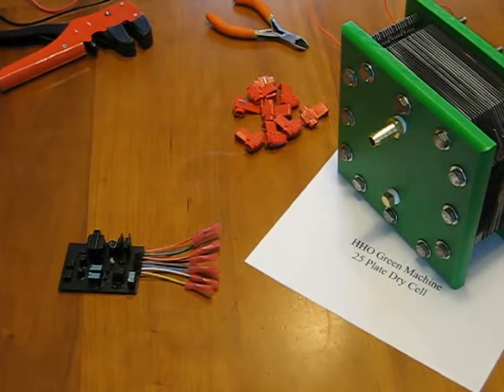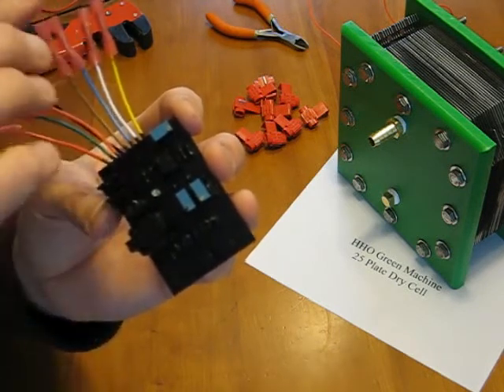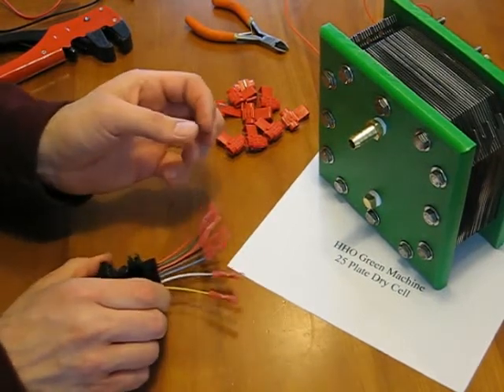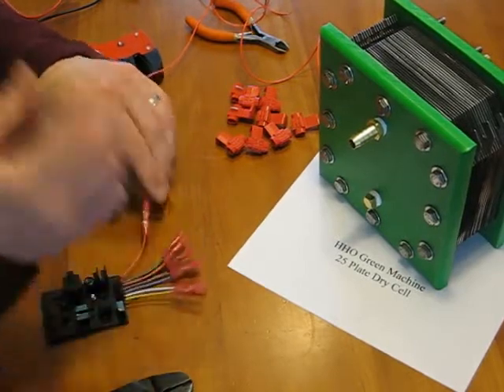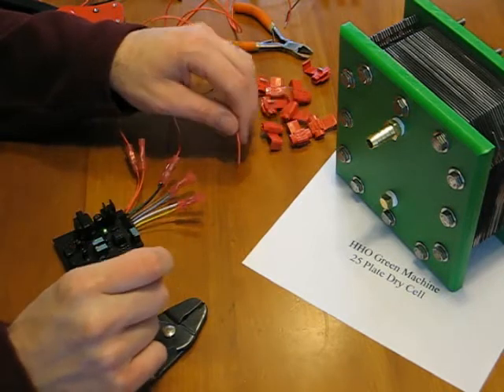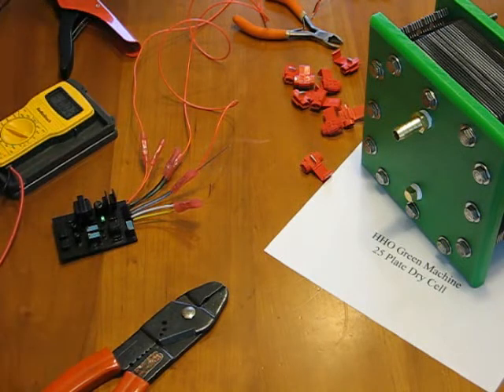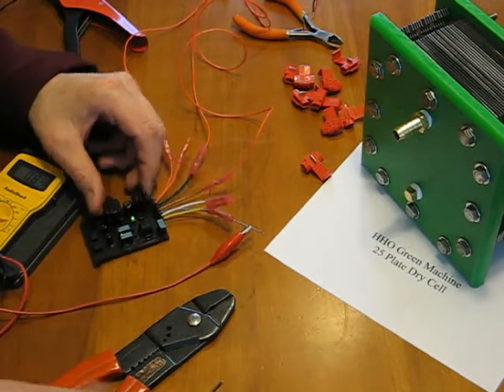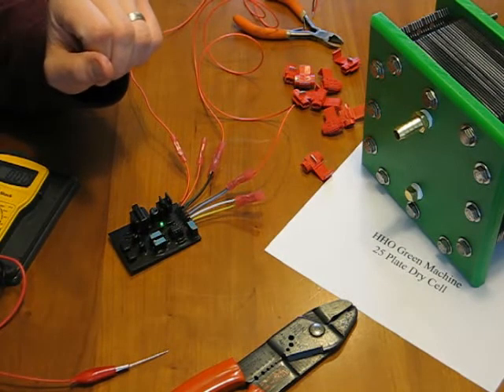Model X2M-E Installation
This is an instructional video on how to install the X2M-E enhancer.